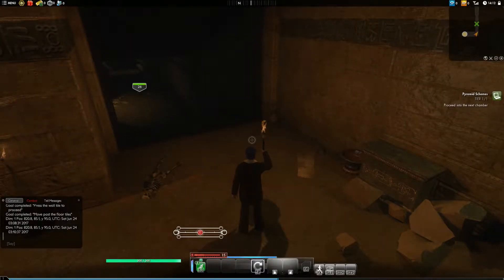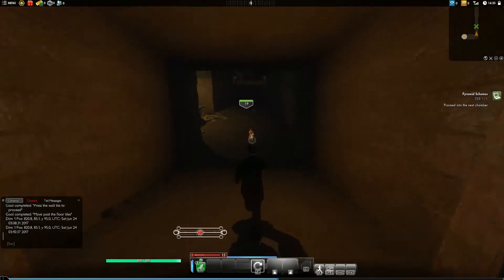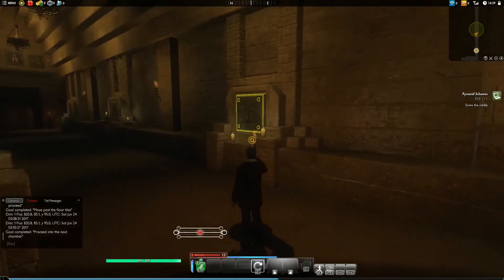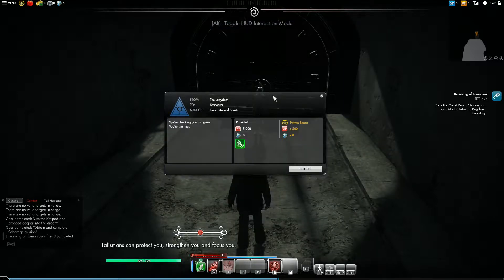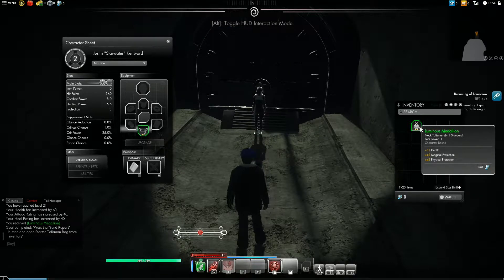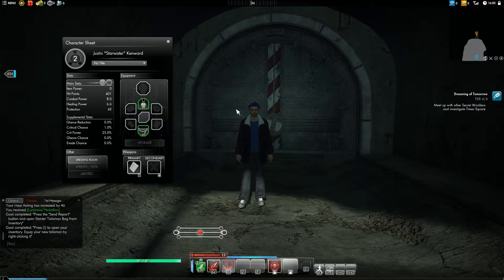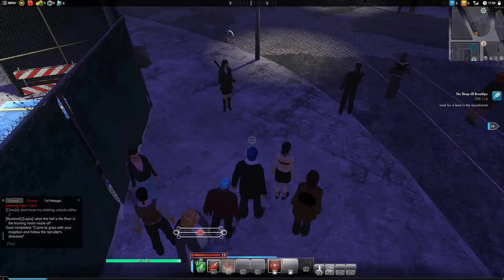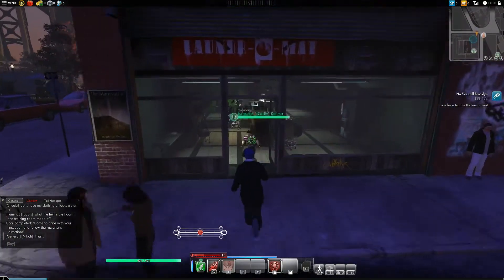SWL S1 E05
Secret World Legends is a story-driven, shared-world action RPG that plunges players into a shadowy war against the supernatural.